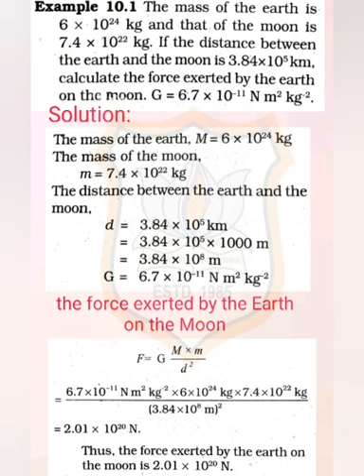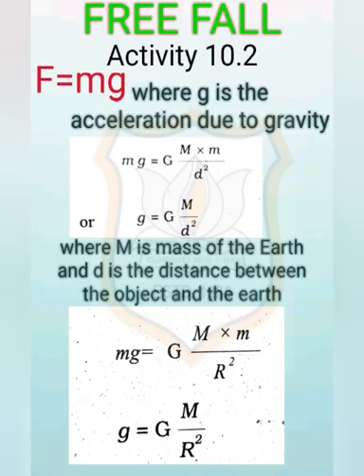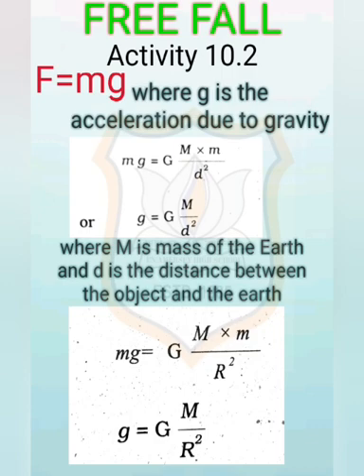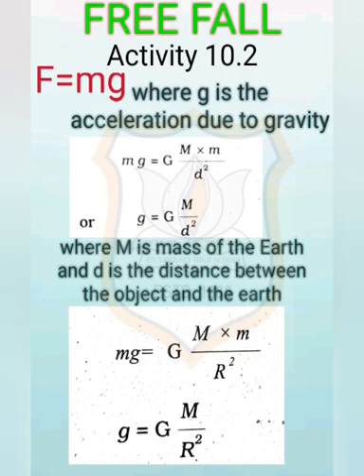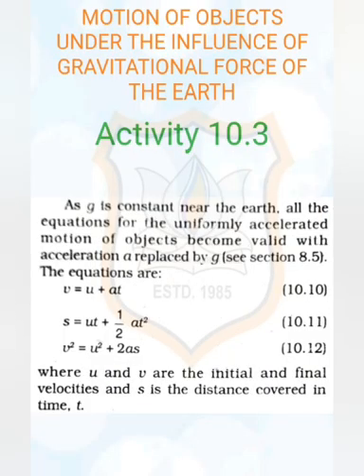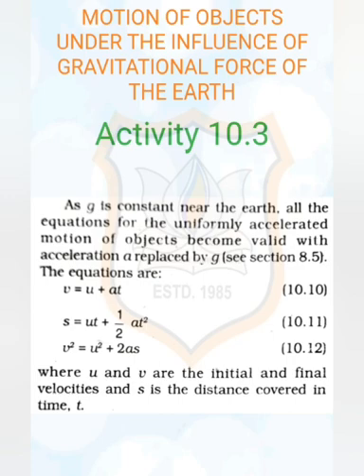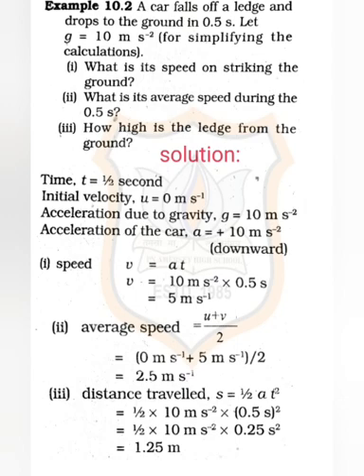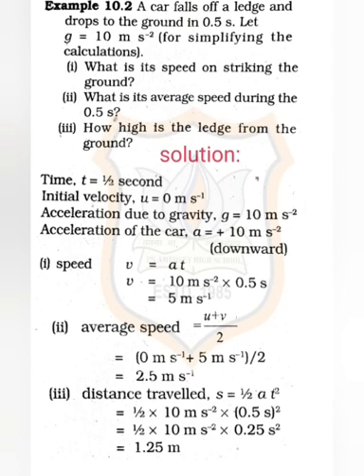Std IX Sub Science Chap 10